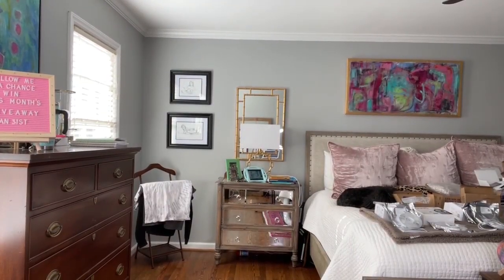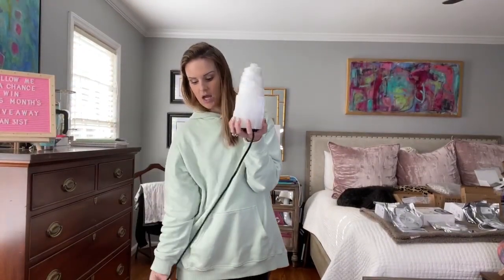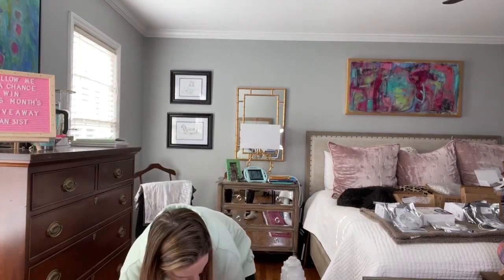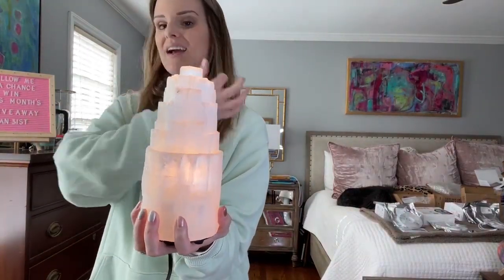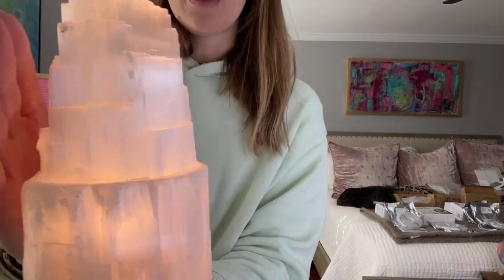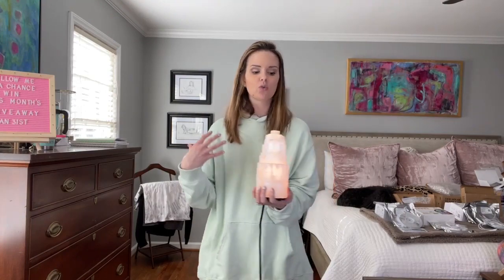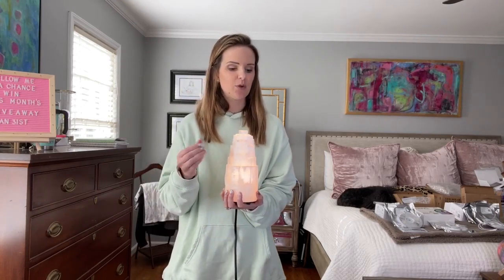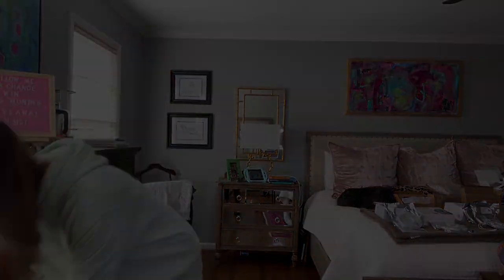Best Salt Lamp for You? We'll Help You Find Out! | WBM International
Looking for a natural way to improve your air quality? Check out the best crystal salt lamps! These beautiful lamps use natural Himalayan salt to purify the air and create a relaxing atmosphere. Watch the video to learn more!